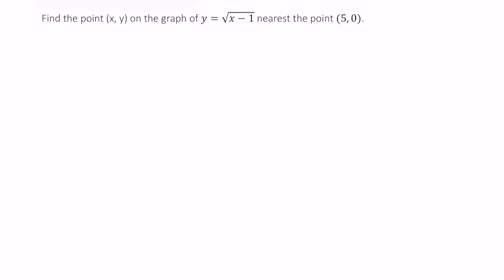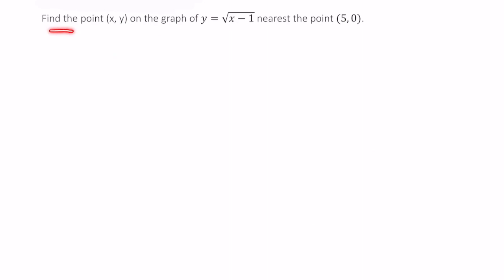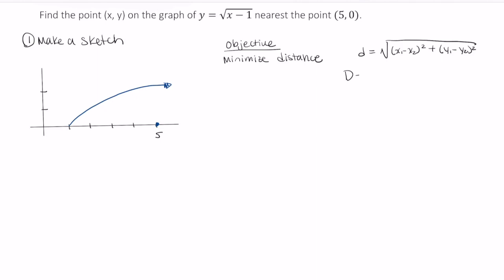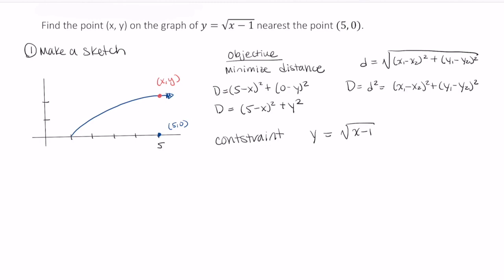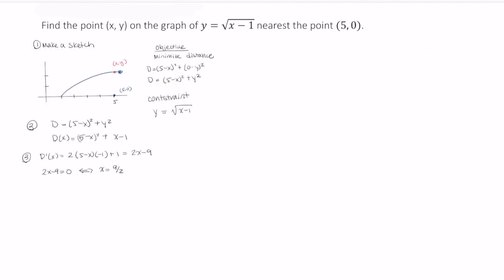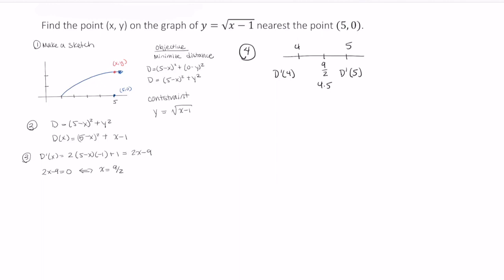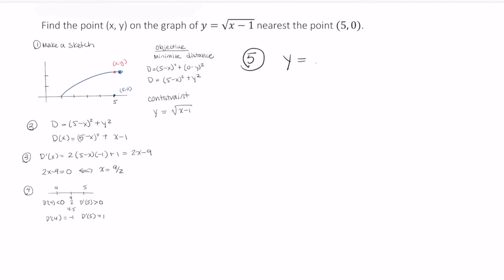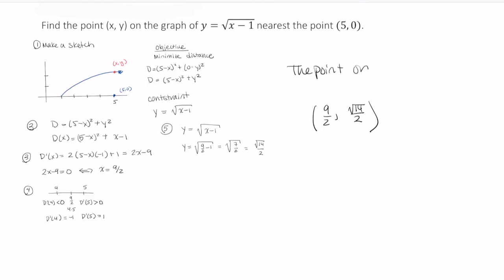Minimizing distance to a curve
In this video, Professor Gonzalinajec demonstrates how to minimize the distance from a point in the Cartesian plane to a point on a curve.